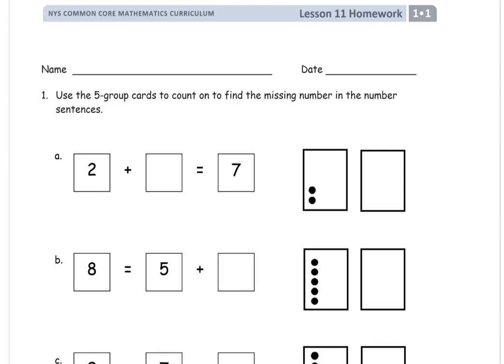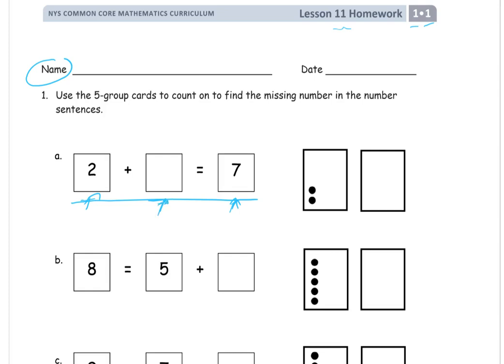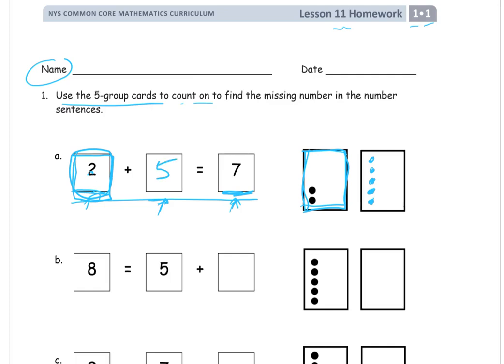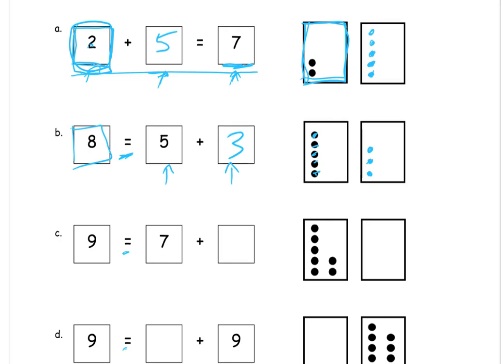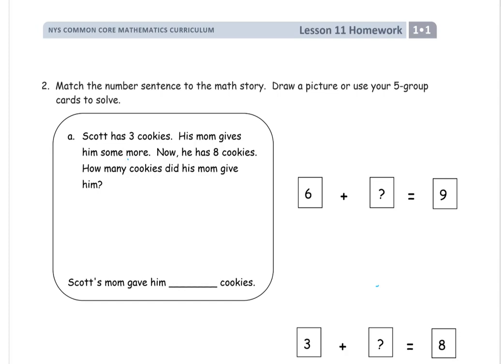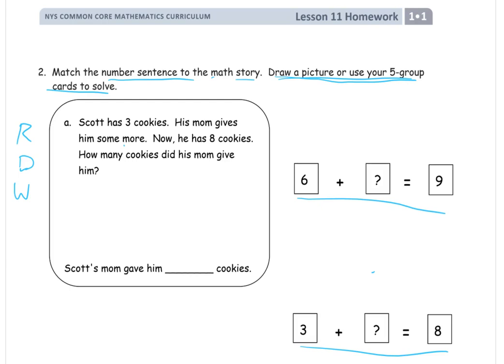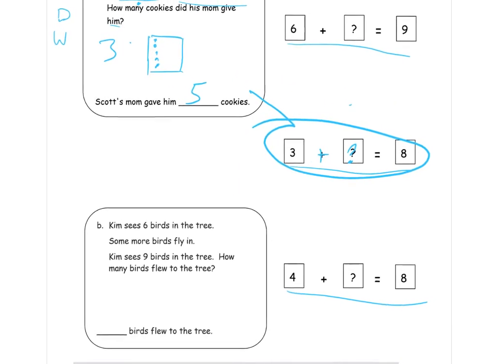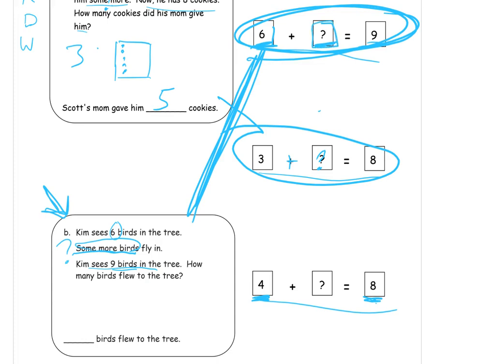lesson 11 homework module 1 grade 1